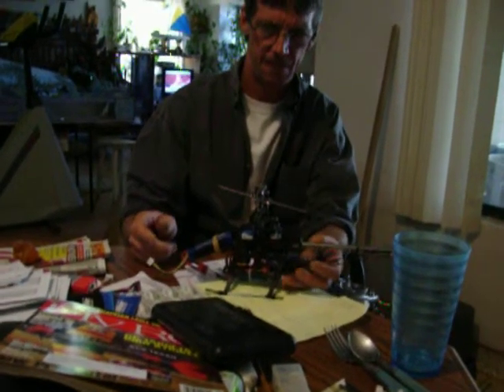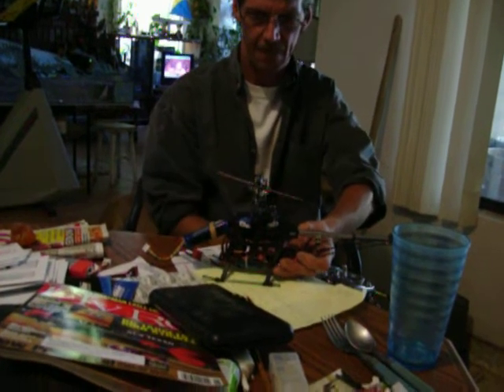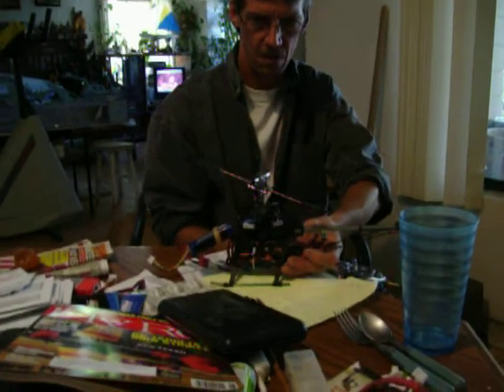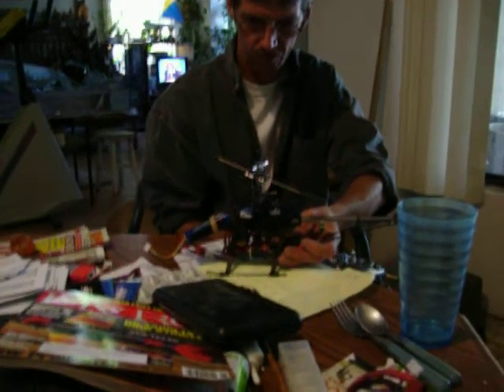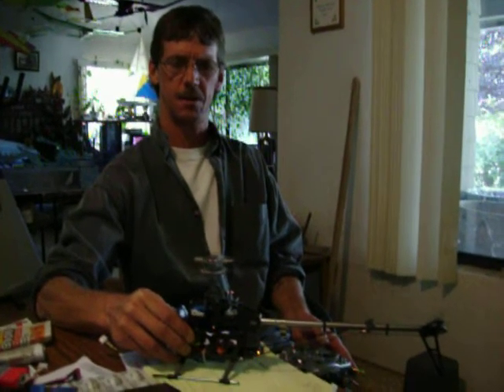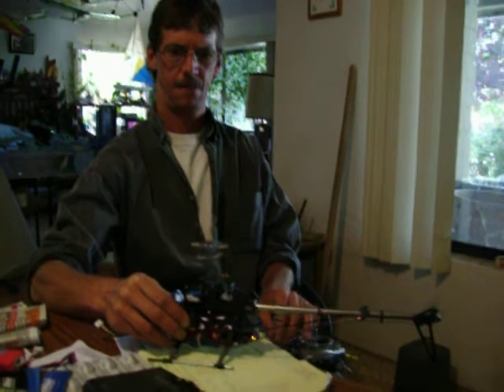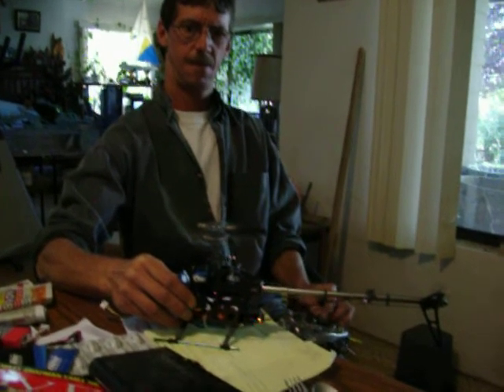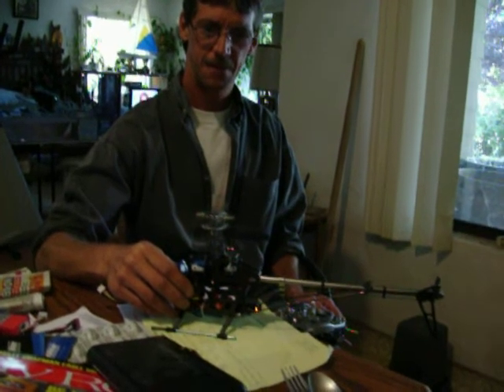Richard Chandler testing EXI rex 250 9 15 2009